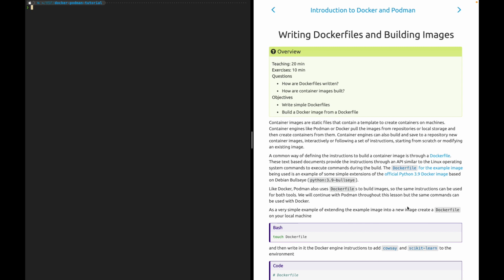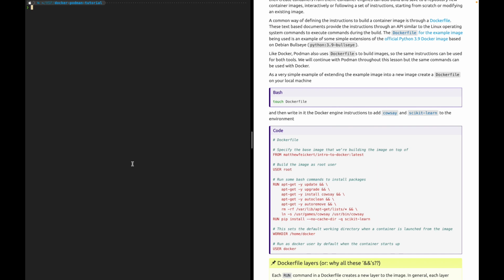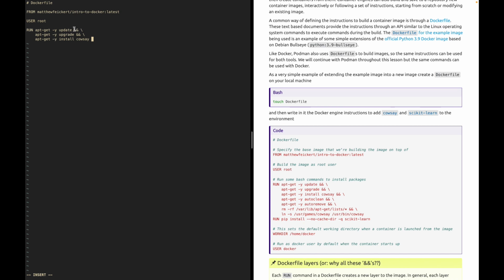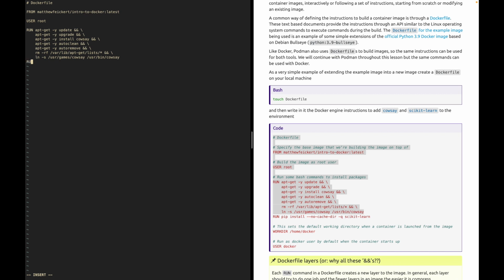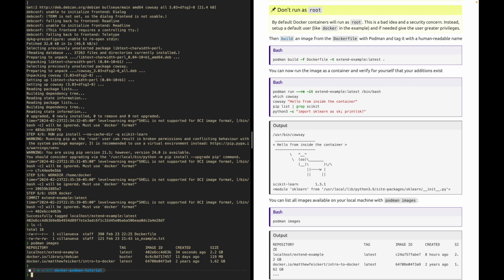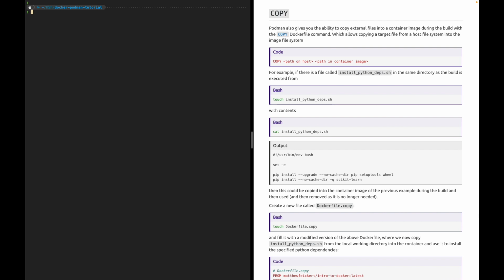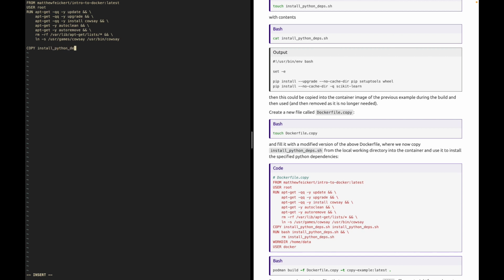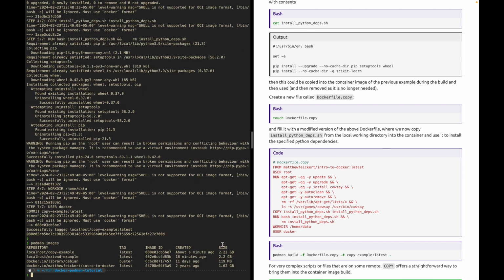6 - Writing Dockerfiles and Building Images Podman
HSF/IRIS-HEP Training on Analysis Pipelines, 26 Feb - 1 Mar, 2024. Made by Michel Hernández Villanueva